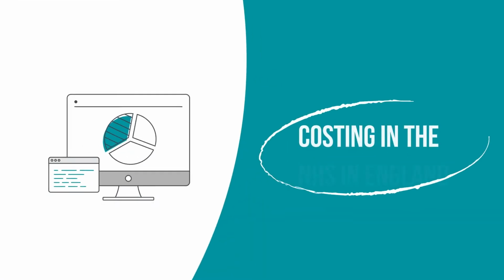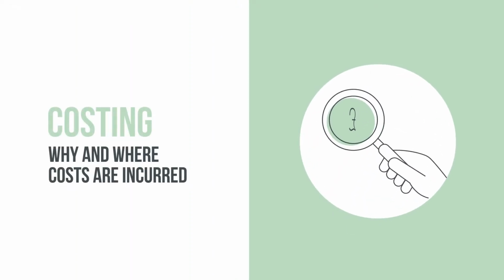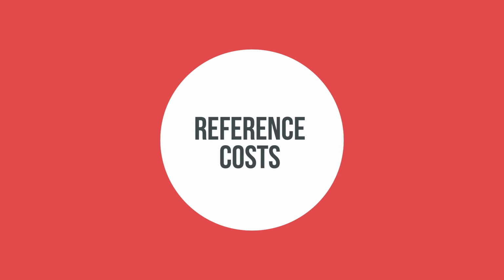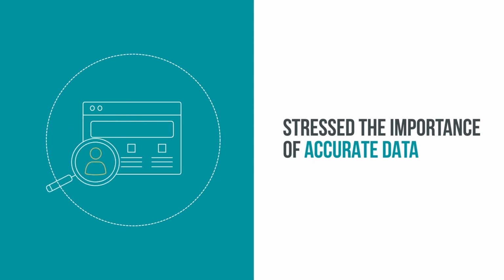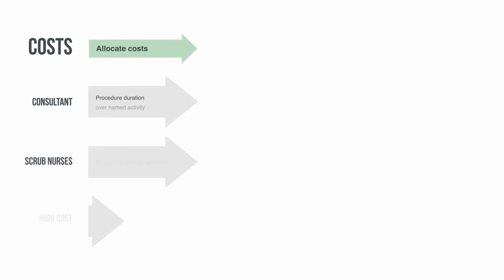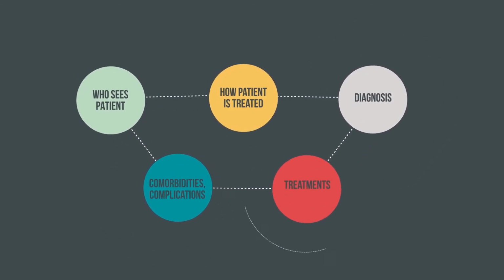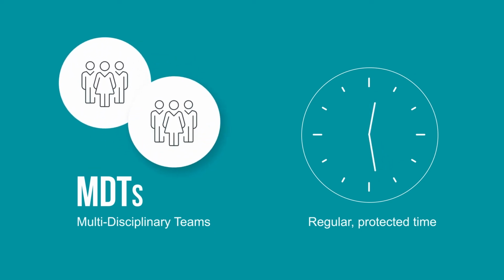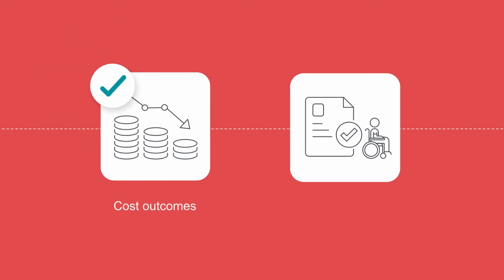Future-Focused Finance: Costing in the NHS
This Future-Focused Finance Animation gives you a basic overview of costing in NHS England.